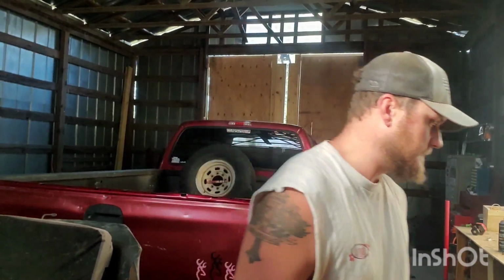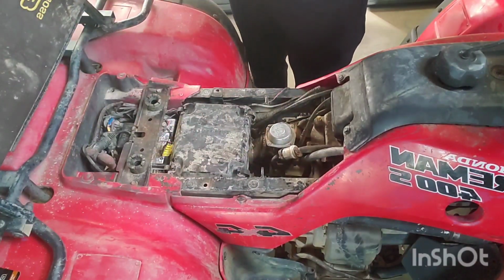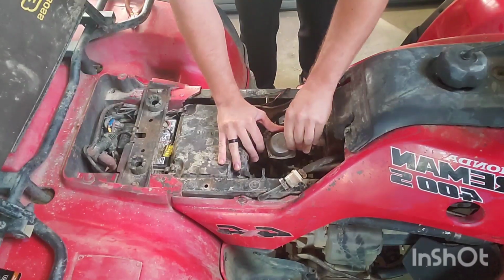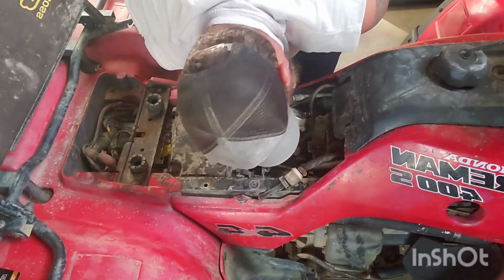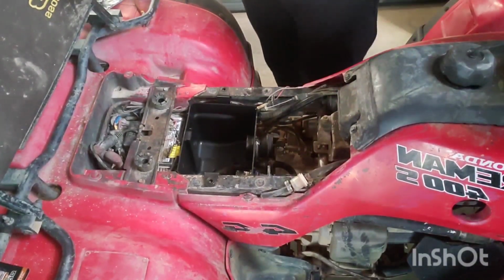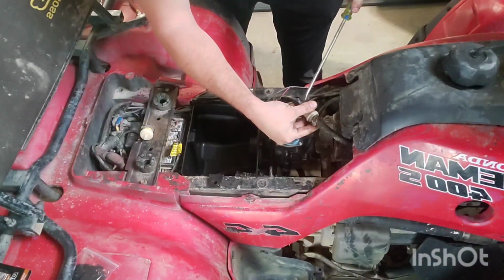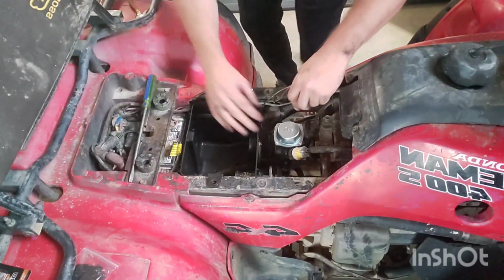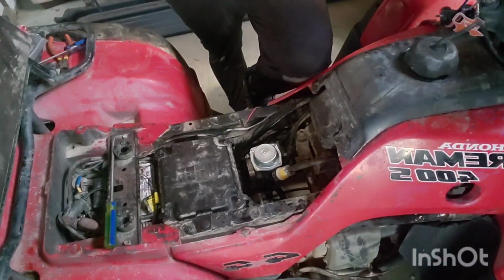How to replace a Carbourator and Air Box on a Honda Foreman 400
mater got rode real hard and put up sandy and wet.  so we gave her a tune up with new oem and yapanese parts.